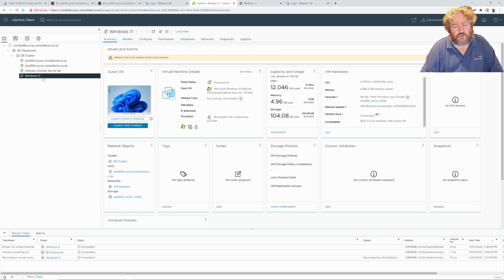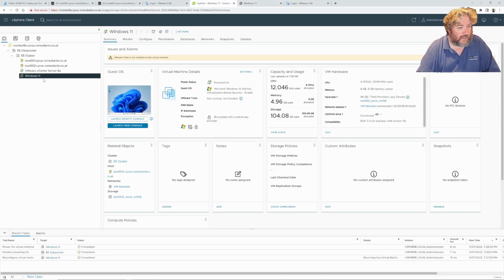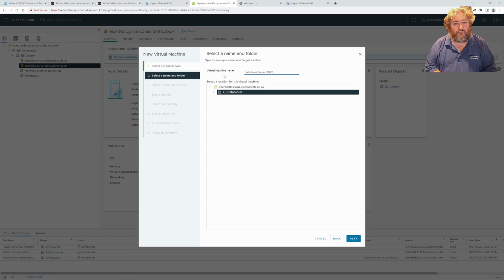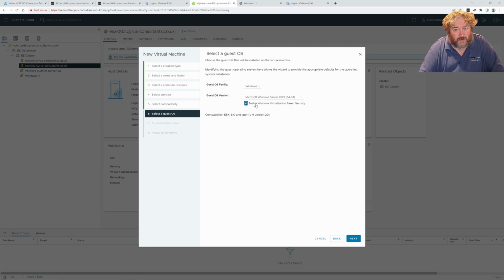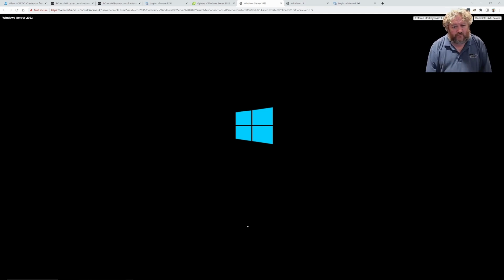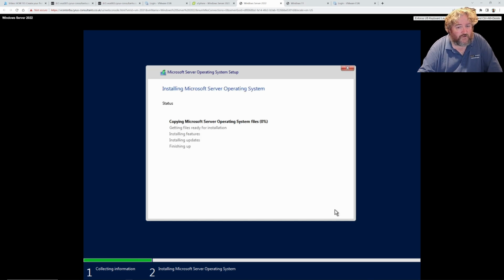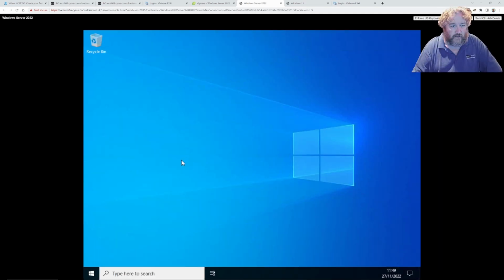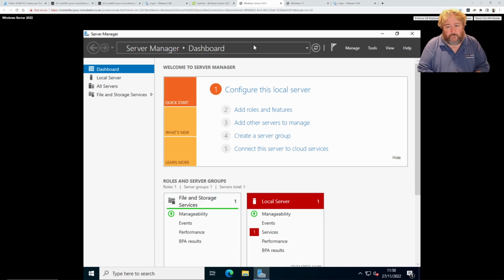Part 13: HOW TO: Create your second Windows VM Windows Server 2022 on VMware vSphere 8.0. (ESXi 8.0)